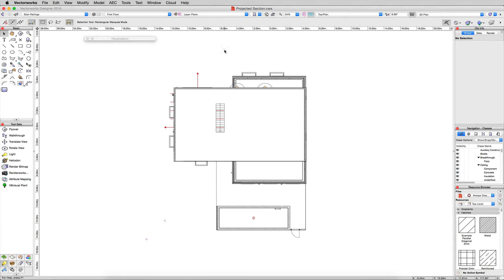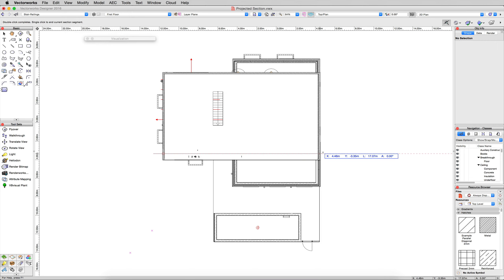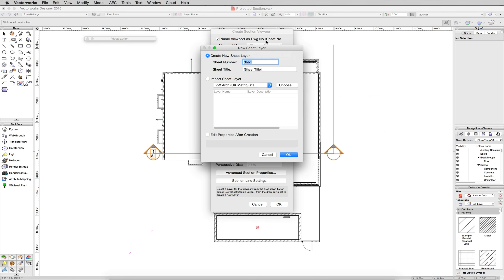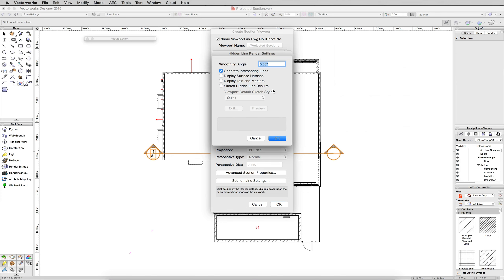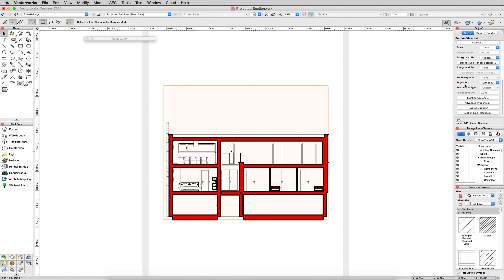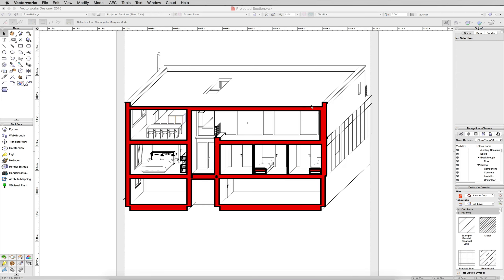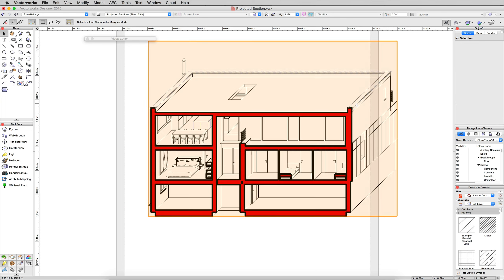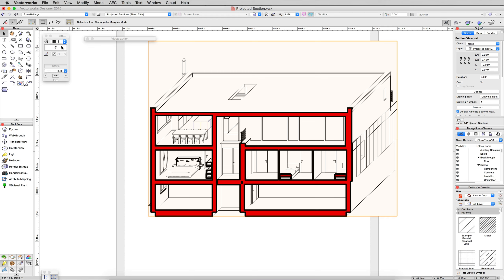GSG - Vectorworks Renderworks 2016 - 15 Projected Sections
15 of 16

In this video, we will create a Section Viewport, then use the projection options, to create a Projected Section.